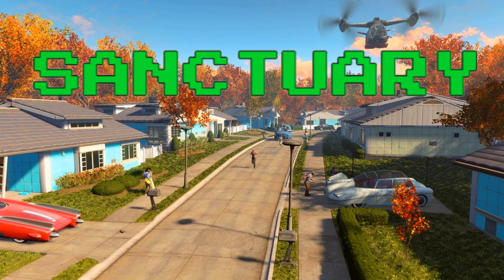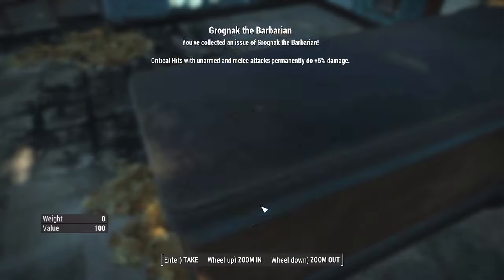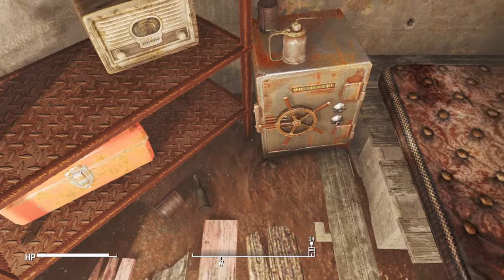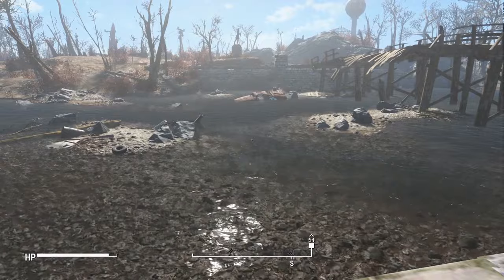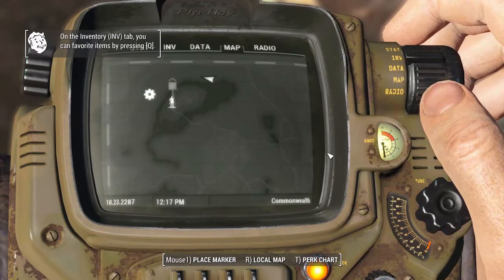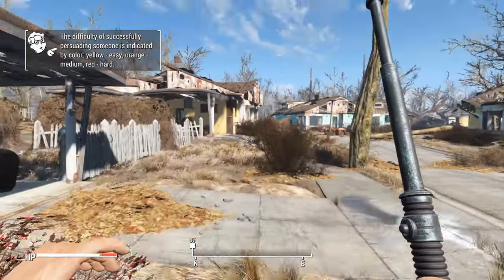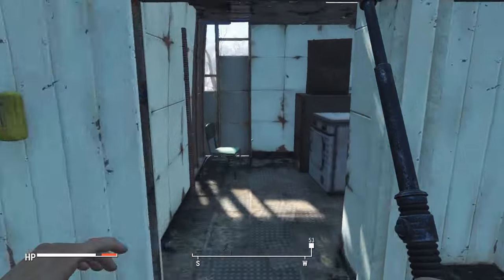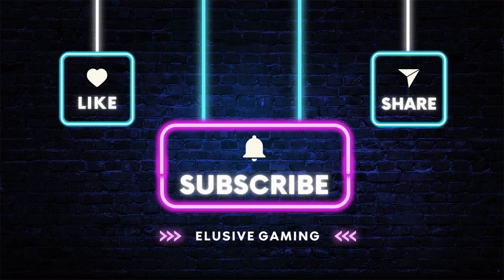12 Sanctuary Secrets, Hidden Areas, Things you may have missed - Fallout 4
A guide to 12 things you may have missed within Sanctuary at the start of Fallout 4. Begin your game with the best chances of survival with useful loot, armor, weapons, lore, and more.